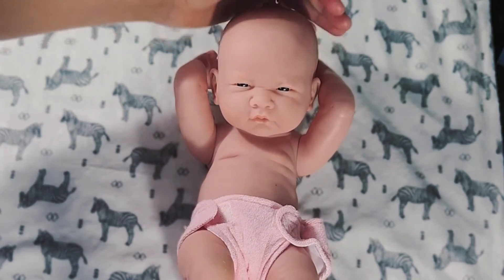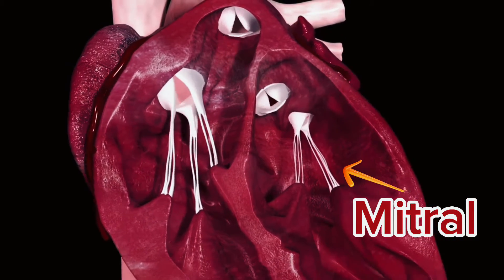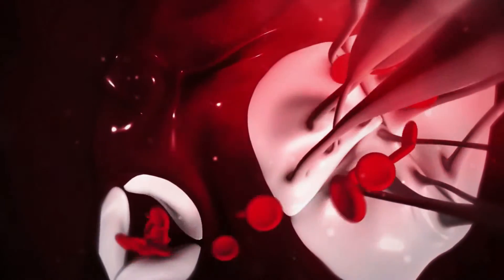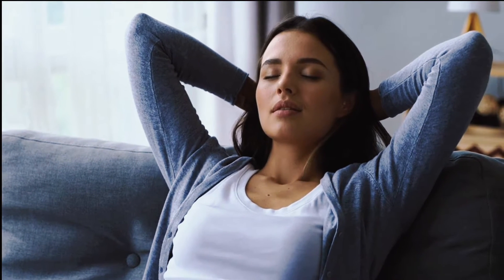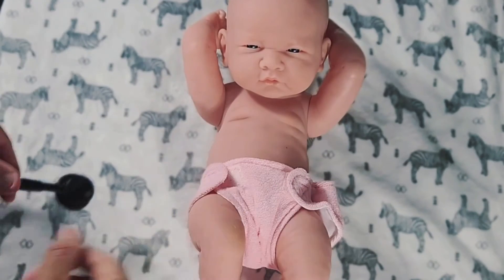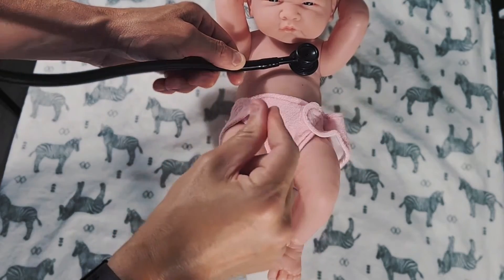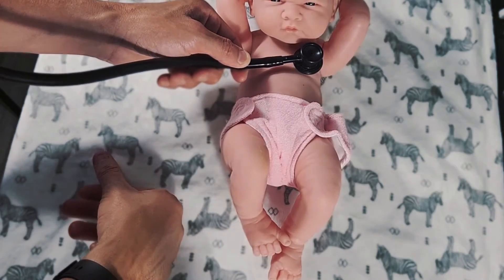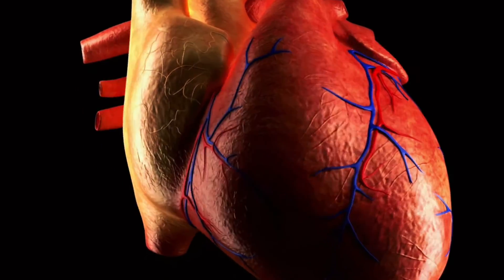Mastering Heart Murmurs: 3 Expert Tricks You Need to Know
In this video, I'm tackling the complex topic of heart murmurs. But don't worry, I've simplified it into 3 expert tricks that will help you master the subject in no time. And you'll get bonus examples of murmurs at the end for you to test what you have learned. From understanding the basics to identifying key signs, these tips are designed to make the process less daunting and more accessible. So, whether you're a parent, a medical student, or just someone interested in learning more, this video is for you! 👶💓👩‍⚕️'